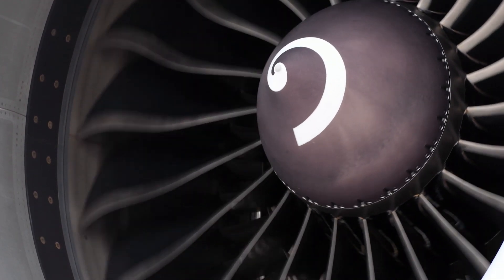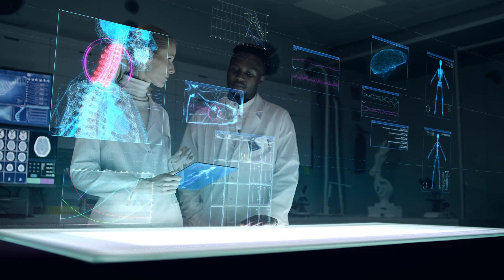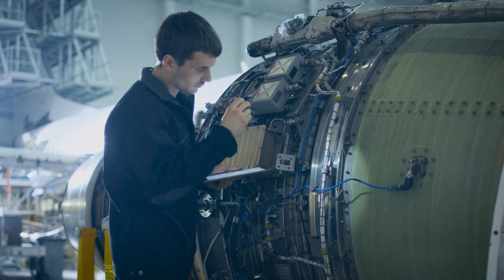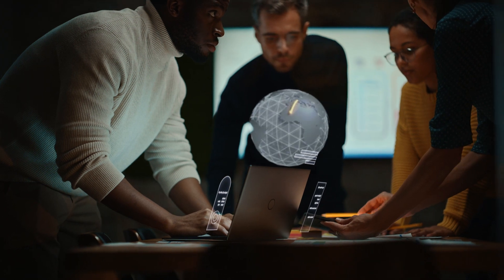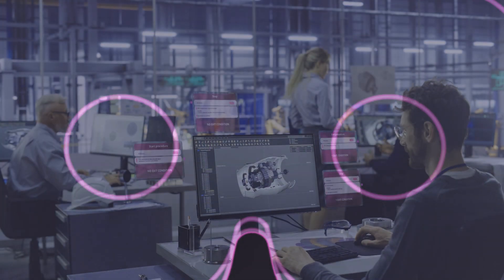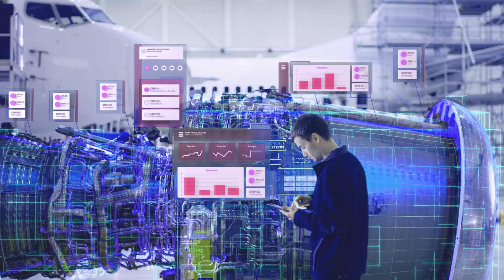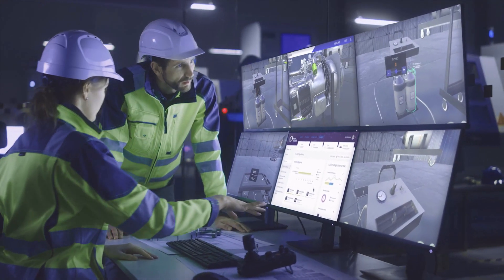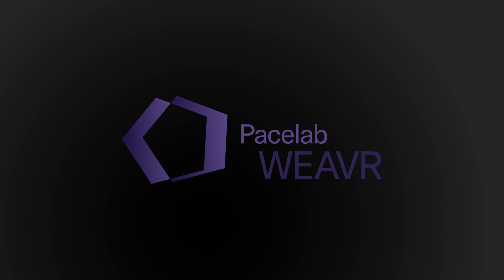Pacelab WEAVR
Pacelab WEAVR - XR Training for Industry & Beyond

Getting started with XR technology couldn't get any simpler, and Pacelab WEAVR makes your training safer, more efficient, and - perhaps most importantly - more engaging and immersive for your trainees.

Your company might be among the most innovative in your industry, but you might still be facing challenges in adopting XR technology and digitizing your processes.

Pacelab WEAVR can help you to overcome these challenges.

With Pacelab WEAVR, your organization, be it large or small can take the revolutionary step toward XR training with almost no effort and with the latest XR technology.